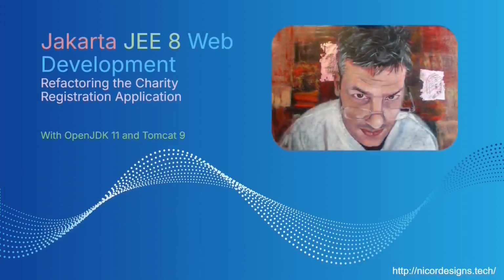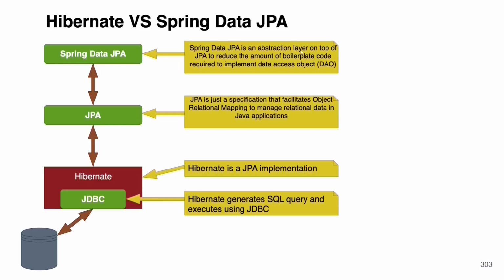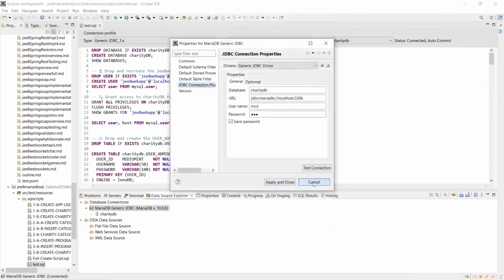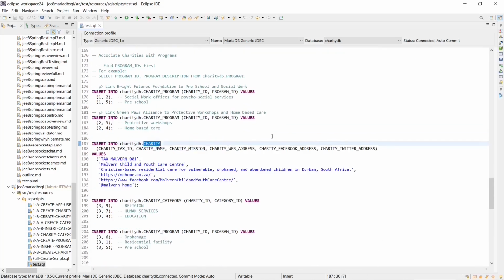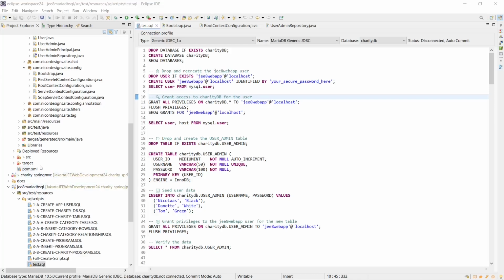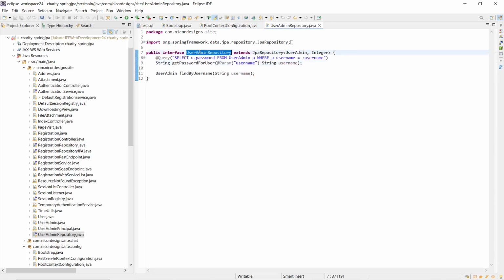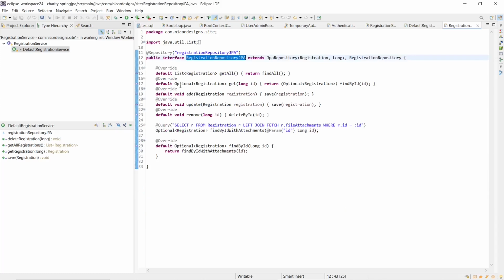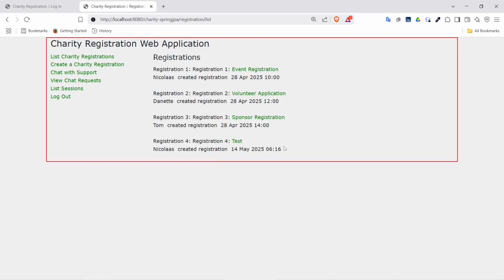58. Refactoring our Charity Registration Application with Spring JPA and Hibernate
Refactoring Charity Registration Application

Goal

Refactor the existing Charity Registration application to leverage Spring Data JPA. This will improve maintainability, reduce boilerplate code, and ensure more efficient, declarative data access.

 ✅ Objectives

Migrate from manual JDBC or traditional JPA `EntityManager`-based queries to Spring Data JPA repositories.

Use interface-based repository definitions for common CRUD operations.

Implement custom queries using `@Query` annotations where necessary.

Maintain separation of concerns between the service and data access layers.

Preserve existing functionality for charity CRUD operations and file attachment management.

Before Refactoring

Previously, the application used:

Manually written SQL statements in DAO classes.

Direct use of `EntityManager` or `JdbcTemplate`.

Tedious boilerplate for basic operations like `findById`, `save`, or `delete`.

After Refactoring

Using Spring Data JPA:

Repositories extend `JpaRepository Charity, Long or `CrudRepository`.

Common methods like `findAll()`, `save()`, `deleteById()` are inherited.

Custom finder methods like `findByCharityName()` or `findByTaxId()` can be declared using Spring Data conventions.

Complex joins (e.g., Charity with associated Programs or Attachments) can be handled with `@Query` and `JOIN FETCH`.

Benefits

Less boilerplate – no need to write CRUD SQL or manage transactions manually.

Better testability – repository interfaces are easy to mock.

Improved readability – business logic is no longer cluttered with persistence logic.

Flexible queries – supports both derived query methods and JPQL/native queries.

Next Steps

We’ll begin by:

1. Creating repository interfaces such as `CharityRepository`, `ProgramRepository`, and `RegistrationRepository`.

2. Refactoring service classes to delegate persistence operations to these repositories.

3. Ensuring that integration with controllers and unit tests remains intact.